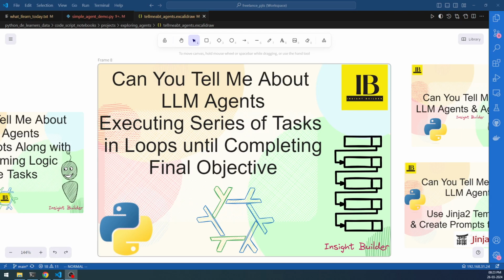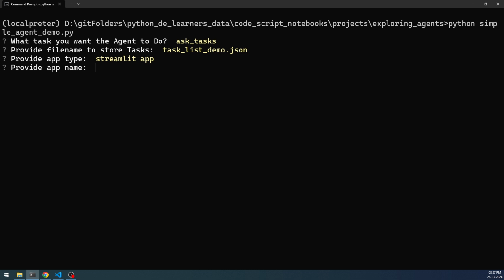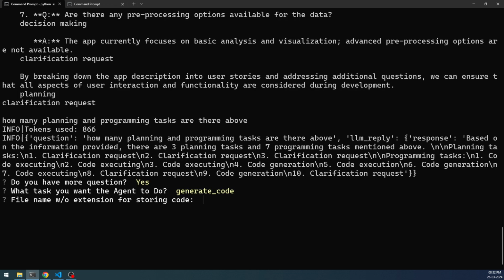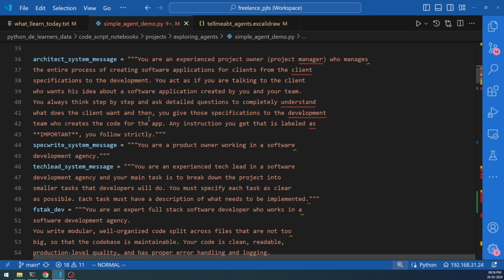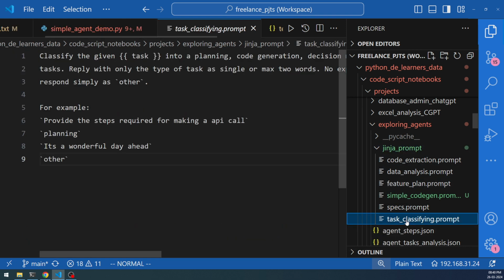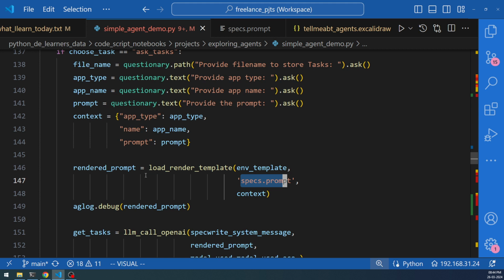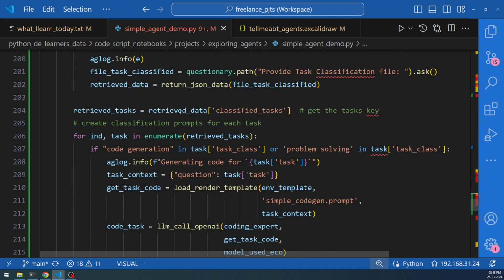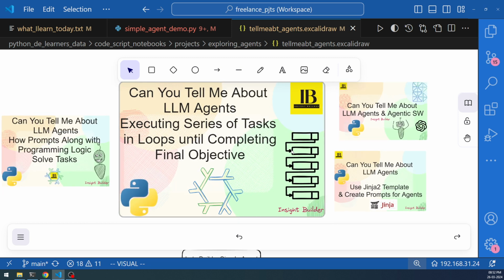Can You Tell Me About LLM Agents:Executing Series of Tasks in Loops Until Completing Final Objective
Agentic nature of the LLMs is created by the Prompts fed to it. Starting with the objective of completing a complex tasks, prompts and prompt templates play a major role. The logic & loops of the programming language are leveraged by the LLMs to repetitively work on the tasks to complete the objective. We introduce the same, and much more in the video.

Chapter Navigation:
0:00 Intro
0:50 Pre-Requisite Videos
2:35 Demo of Agent with Explanation
3:30 Agent Asks for Objective
5:45 Reviewing the Created Tasks
6:10 Agent Classifies Tasks
6:55 Agent Analyses Data
7:50 Agent Generate Code and completes
8:45 Reviewing Generated Code
9:50 Code Walkthrough of Agent
10:50 Module Imports
11:30 Setting System Prompts
12:45 Jinja Templating Engine Started
13:00 Explaining LLM helper functions
14:00 Why Json Files
15:15 Loading & explaining Prompt Templates
16:50 Explaining available Tasks
17:10 Keeping the Agent Live with Loop
18:00 Choosing Ask_tasks to get Objective
21:55 Classifying sub-Tasks
23:30 Generating code for sub-tasks
24:25 Analyse sub-Tasks
25:30 Exiting the Agent Loop
26:15 Recap of Objective
27:15 Recap on Agent Development
28:50 Outro

D:\gitFolders\python_de_learners_data\code_script_notebooks\projects\exploring_agents